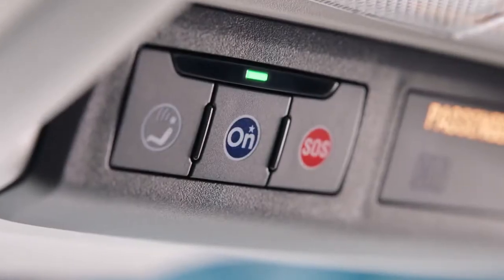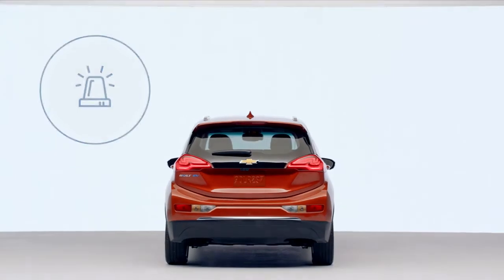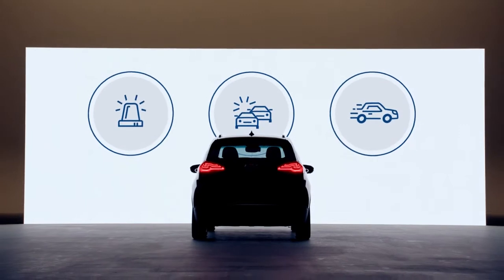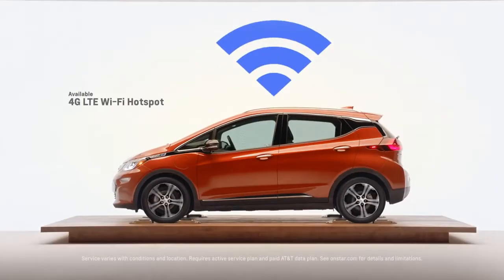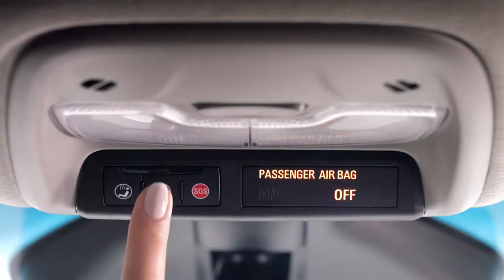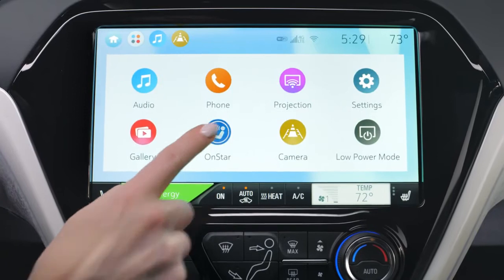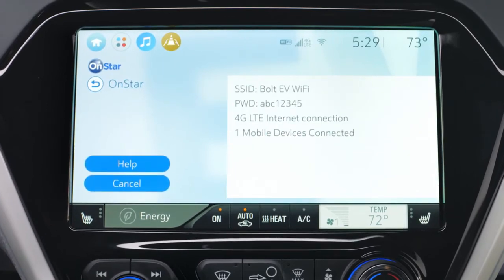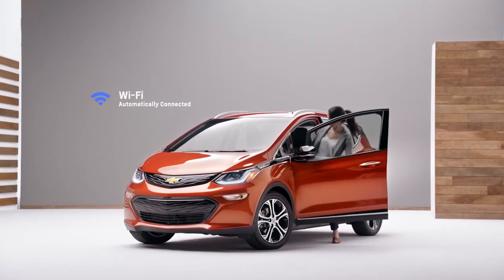2020 Bolt EV Activating OnStar Chevrolet